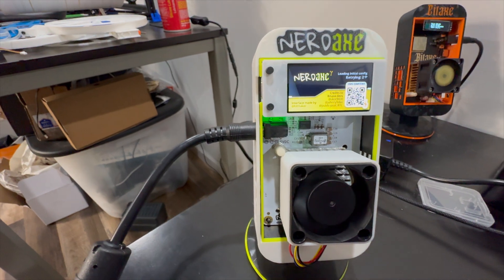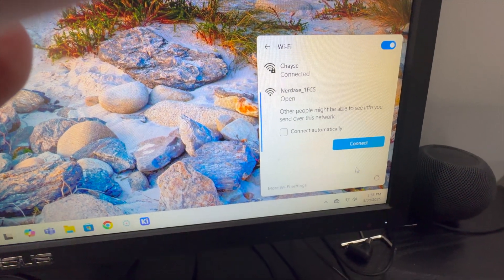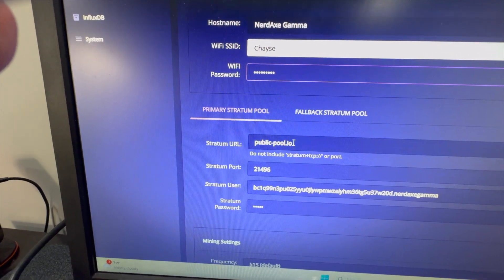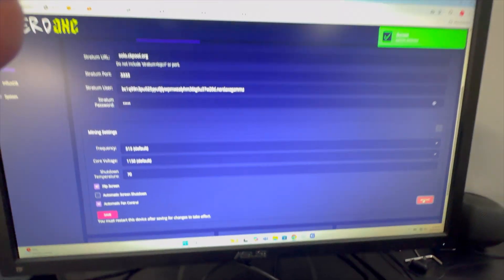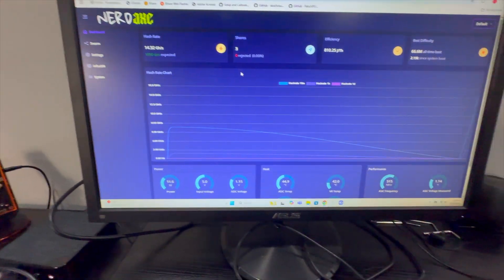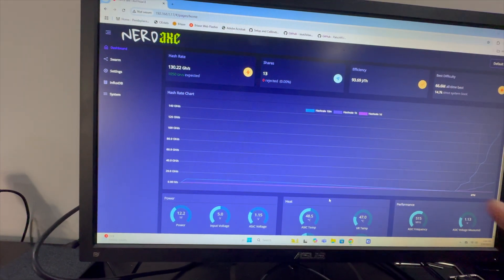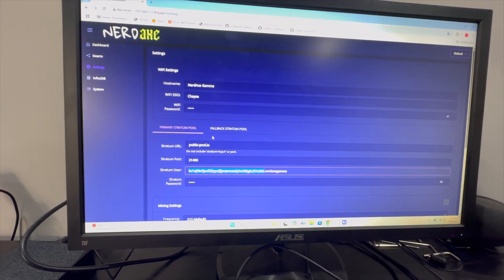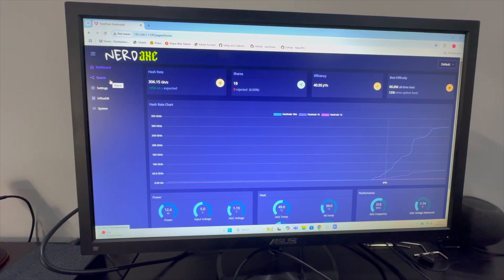NerdAxe Gamma Setup Guide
How to setup your NerdAxe Gamma